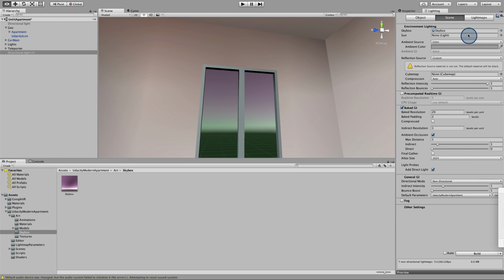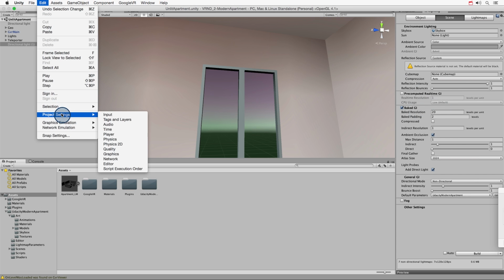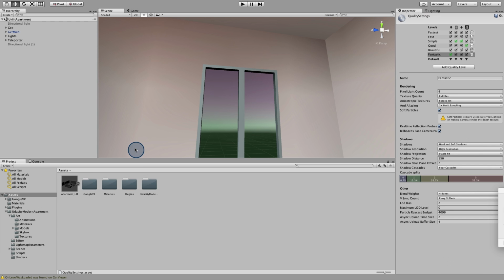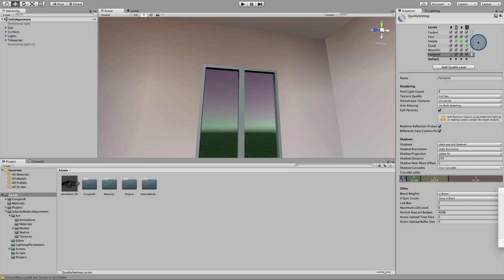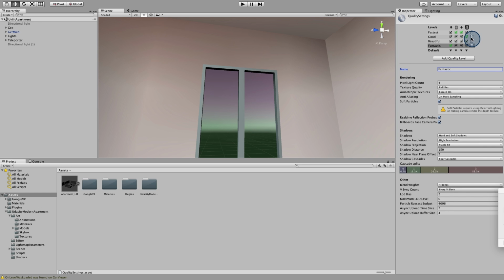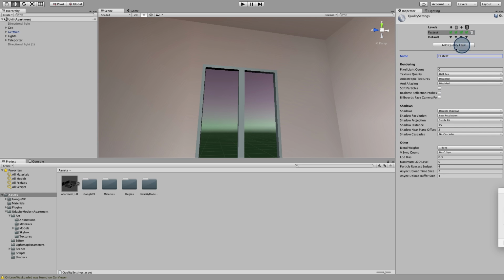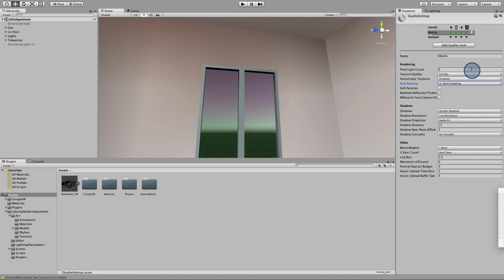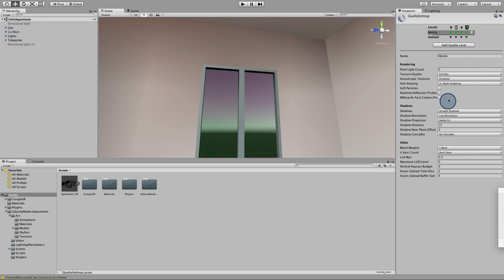Bringing It Home with Some Quality